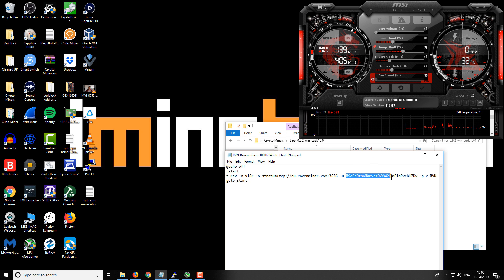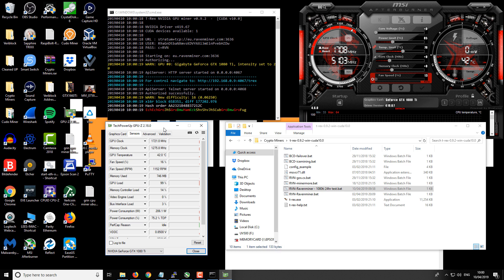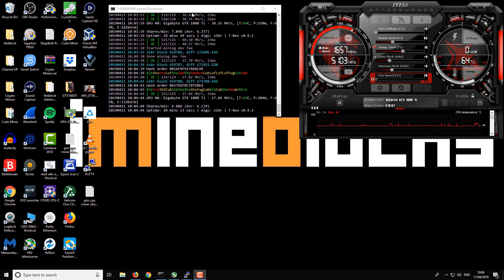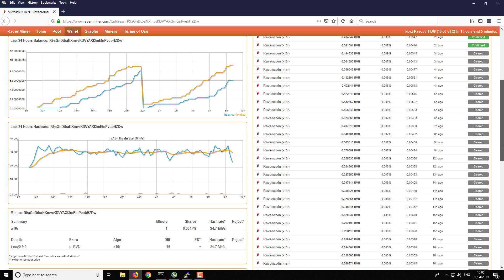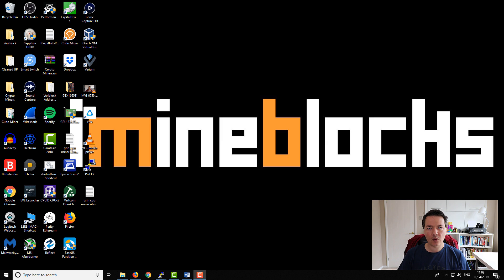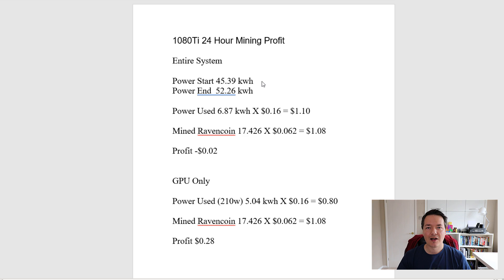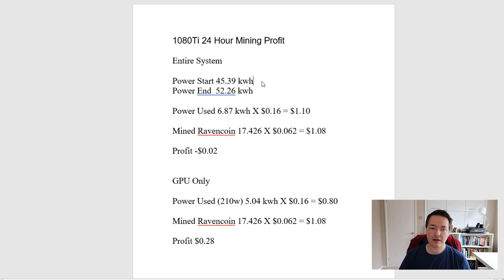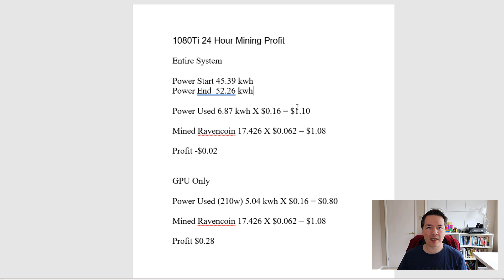1080Ti Gaming PC Mining Crypto For 24 Hours - How Much Profit?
Using my gaming PC to mine Ravencoin for 24 hours, how much did I make in Earnings & Profits ?

My Links

Bitcoin:1FFVvaF7A3sjhzX26mNWfuqYKz1CwmEsYh
Litecoin:LUUEfTYzsQU1e86kjiDtkwAYmqReZYAPfs
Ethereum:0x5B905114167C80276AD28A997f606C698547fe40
Burstcoin BURST-N8KB-DKKW-9C4W-AF289
Storj 1PtCzyShTUXwhf63nRqQuxEgLZRkjwu4SK
Dash:XmVpjUbZ12bK4k8E2LnMJeULeUsLcjAyBe
BitSend:iRoCVCDSVTyqqojyybMcbRpFU4HhdosVhP
Decred:DseJxmrkYw3FncKWJoEH9SswdcDPuyi4DZF
Ethereum Classic:0x0927B3ff51BFC3865788aE7ad90246D850c05325
Nexus:2QyTKoWw38qhXZ144gvDuxcMPunquV4o2CLxFTHa4vBUkj1m4Sh
NXT:NXT-VJTM-6E5M-7PZ6-9LSXJ
Stratis:ST6bqKBoGtvtrVnStDjiGkcfh29KhZDMmw
Vertcoin:VkzcFB4qpWta6txy7kjfx6z2pS4VhmmhCn
Zcash:t1QAirDg9e9Gyz1YzWFXvBenjyRQq5iYyxi
Monero:4BHbSFA4FUTBPu7rbaVrAtSXZ81jD1uacRdovFU5X3ywLhKSwHr654zd2NWRat4QtYjm52LgAgGgSCgb4vSnndufTHuki9Y
Ravencoin:RBcRg3mAaMWdXi2LK9VteHecr7sztkhHA9